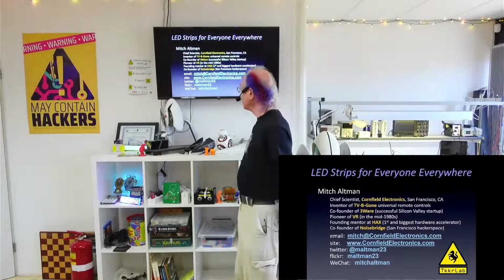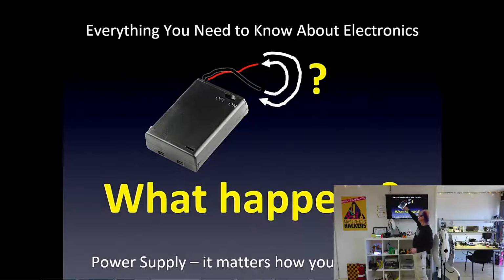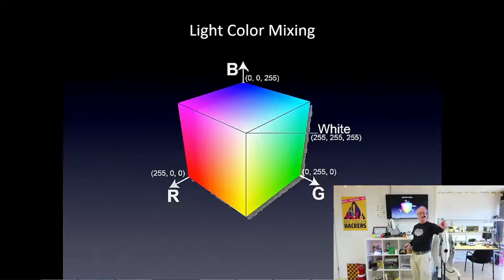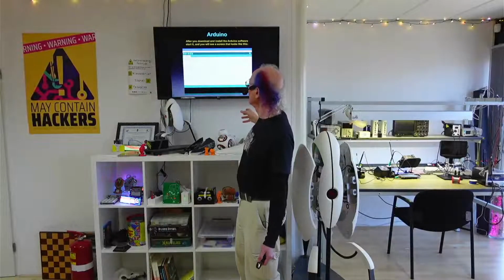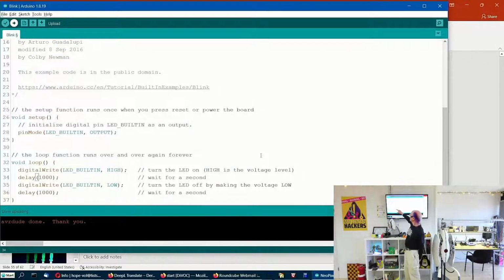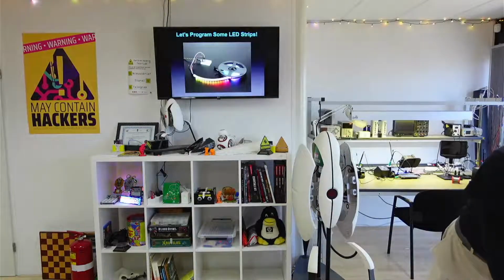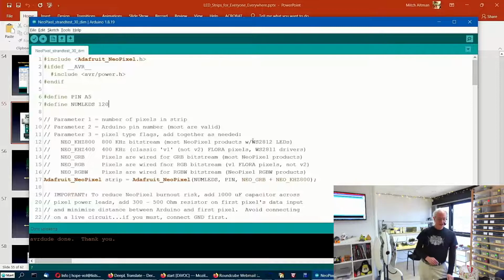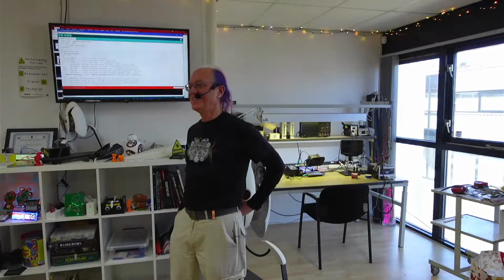LED Strips Everywhere for Everyone!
The echo stops after 13 mins.

LED strips have become really inexpensive. Lots of people have created inexpensive methods of controlling their color and brightness. This workshop shows one way to control LED strips, to make them do what you want. We will use a very cheap Arduino clone. I’ll show you everything you need to know to use existing programs – as-is, or to hack on – to control the colors in your world with LED strips.

Workshop given by Mitch Altman